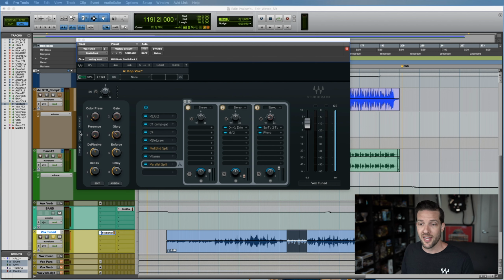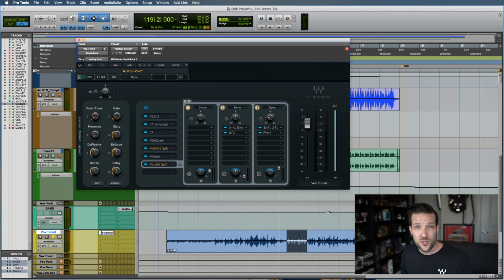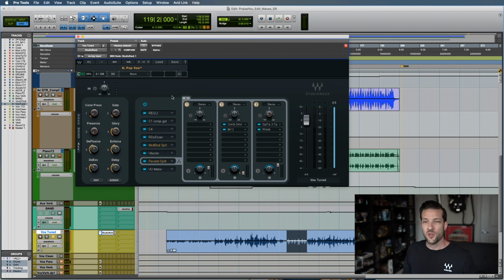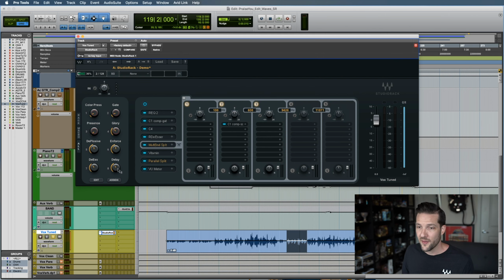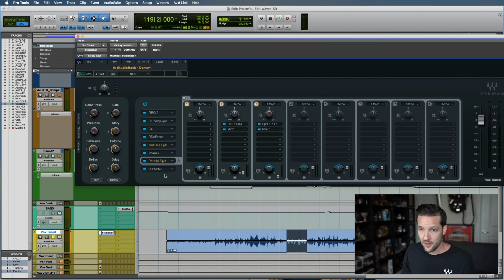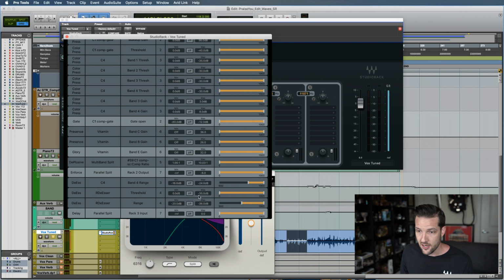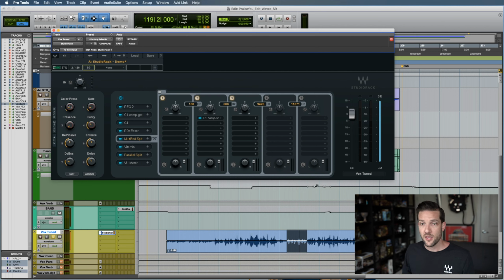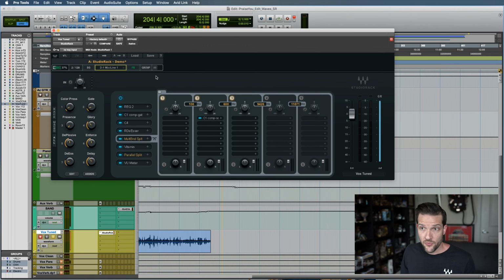Introduction to Waves StudioRack